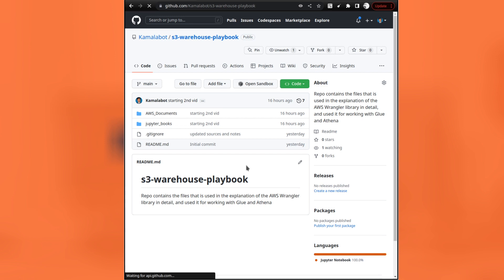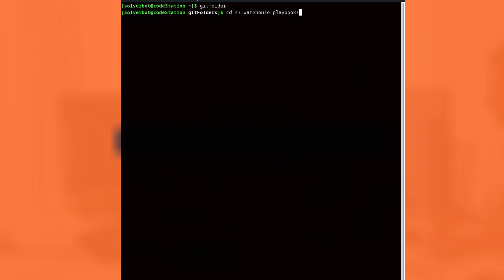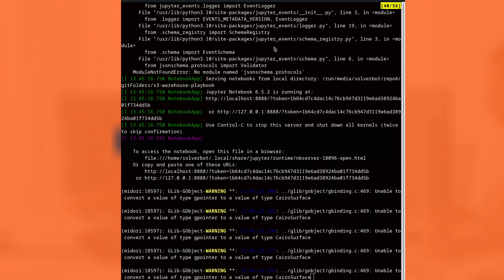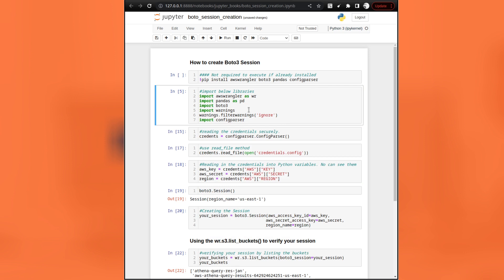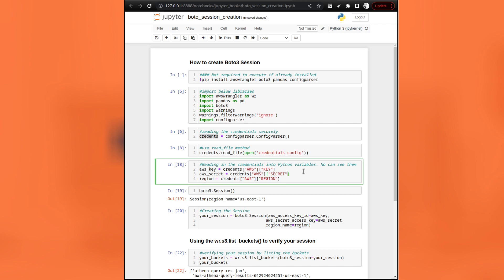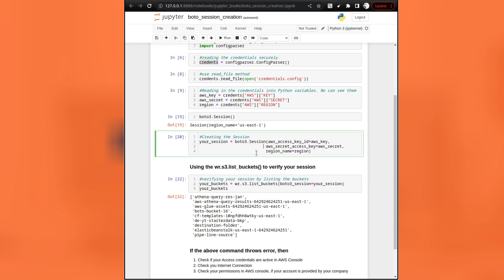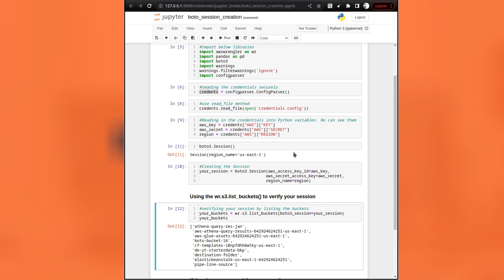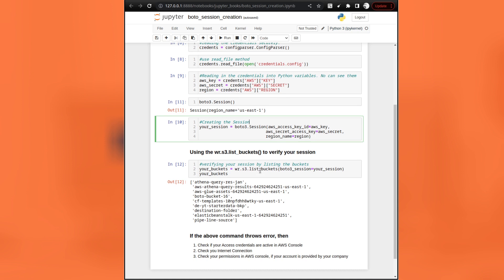Connecting Python to AWS: A Detailed demo Using Jupyter Notebook and Boto3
In this comprehensive guide, you will learn how to connect Python to AWS using Jupyter Notebook and Boto3, a popular Python library for interacting with AWS services. We will start by installing the necessary libraries, and configuring your credentials for AWS access. Understand how to read the AWS credentials safely into your Python program. Following, we will walk through the process of creating a boto3.Session() .
Once the session is created, we will verify the session yu listing the S3 buckets in your AWS account. You will  learn how to efficiently implement Python scripts and Jupyter Notebook to automate AWS tasks, and how to troubleshoot common issues when working with Boto3.
By the end of this video, you will have a solid understanding of how to get a AWS session, interact with AWS using AWS Wrangler library, opening up a world of possibilities for your AWS projects.